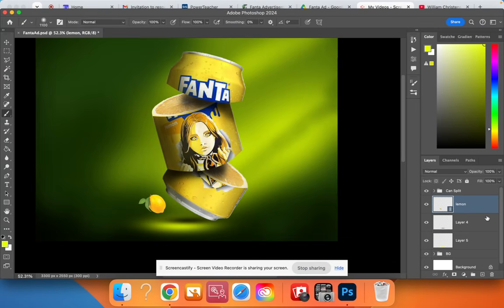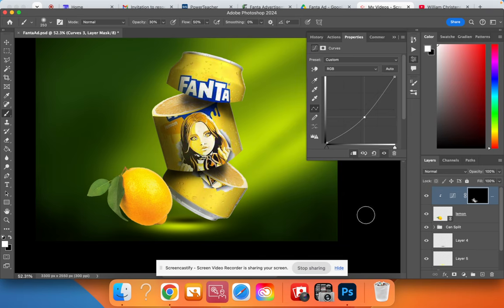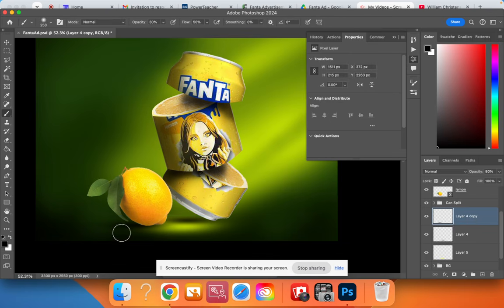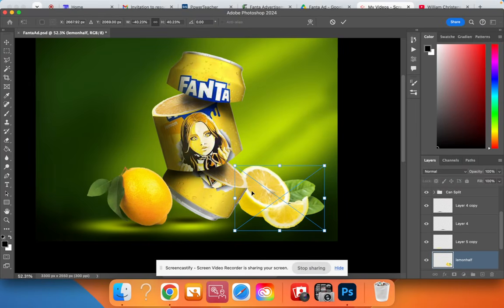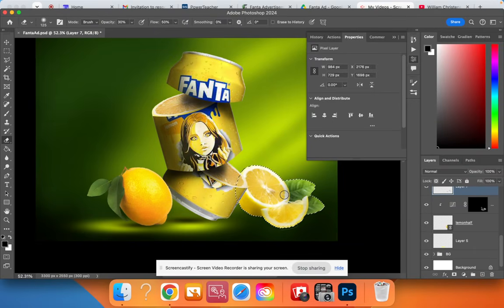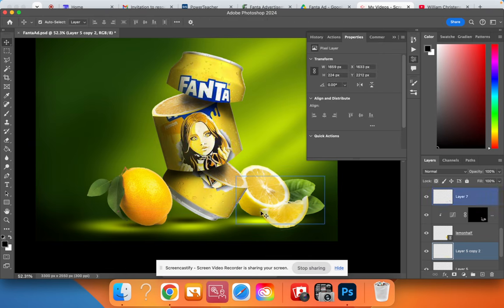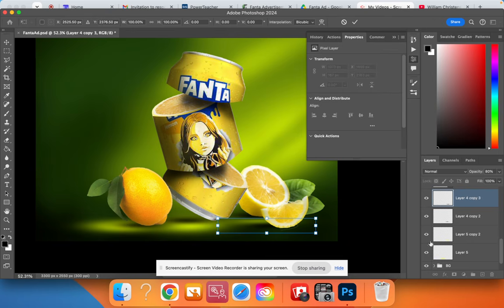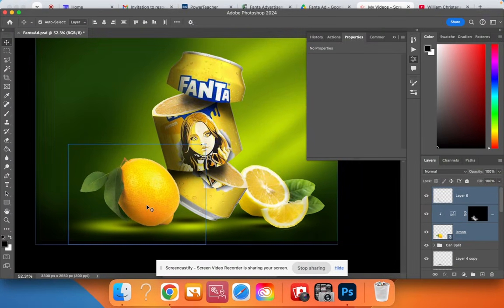Fanta Ad Part 5: Import Lemons and Add Shadows